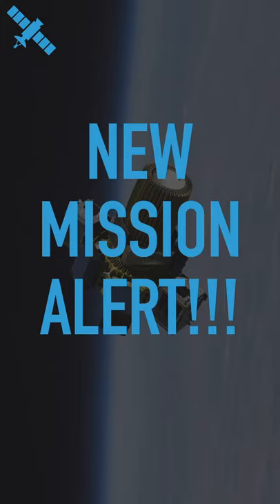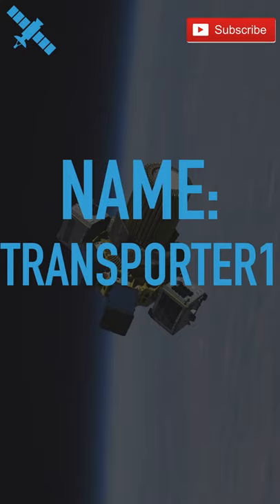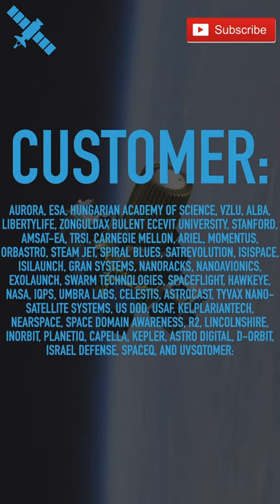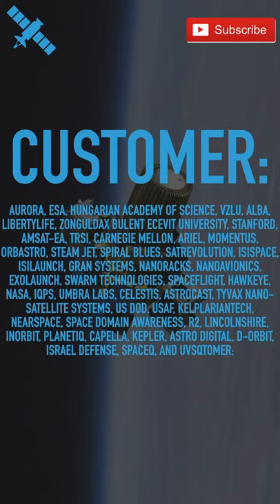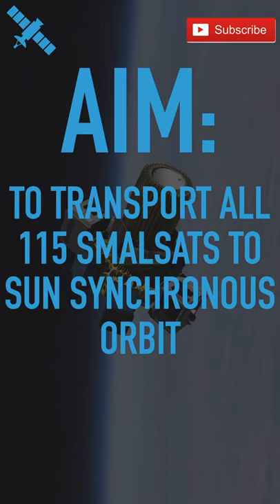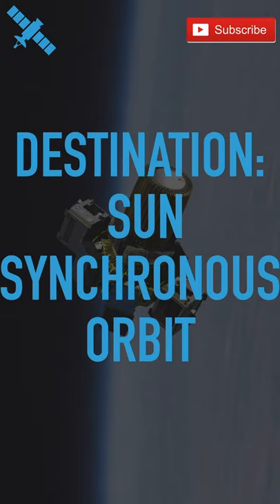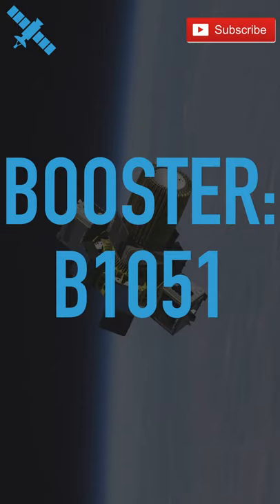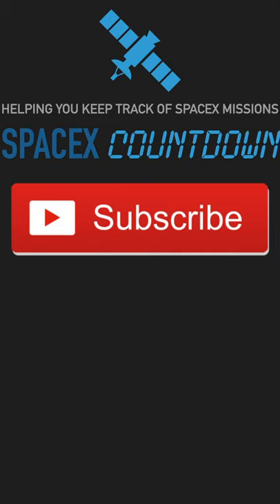Transporter 1 mission explained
SpaceX NROL mission explained

BTW: thank you so very much for  1.5K views!!!